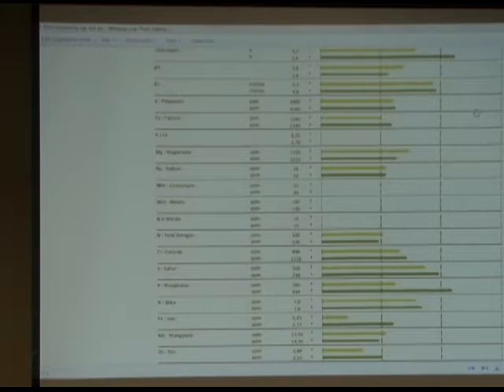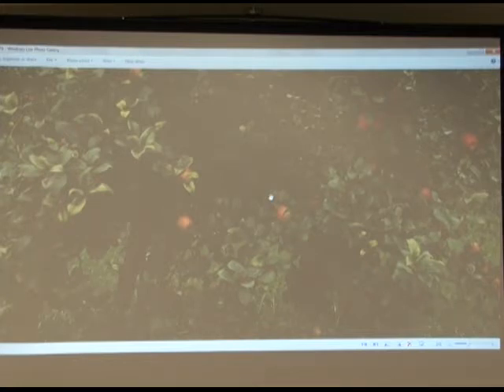Agro K Sap Day 2016 Part 4 of 4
Agro-K Sap Testing Seminar
Minneapolis, MN